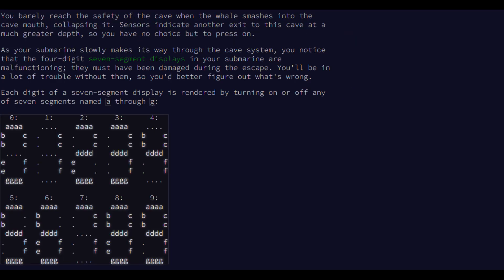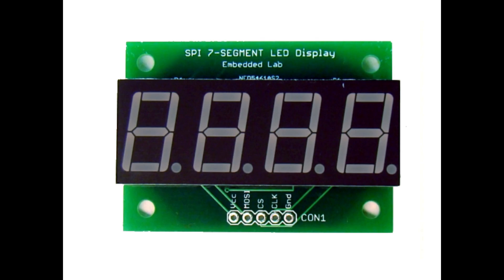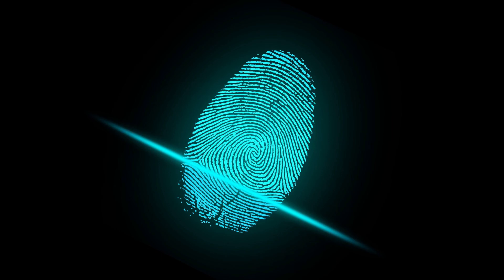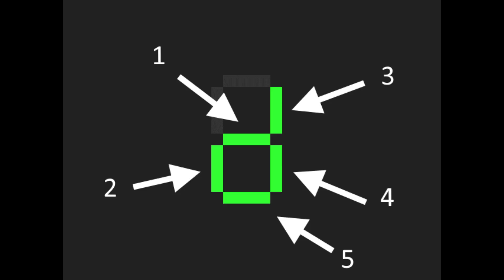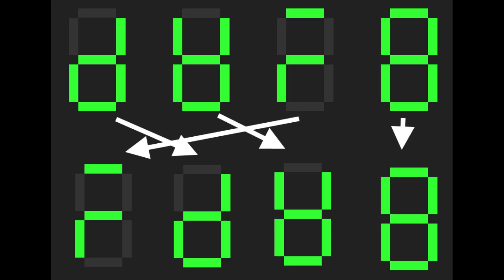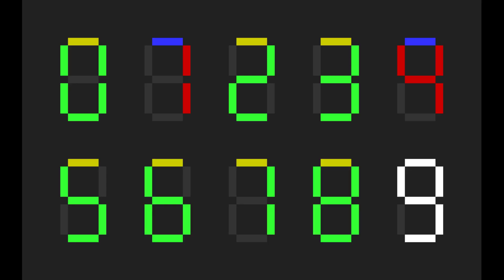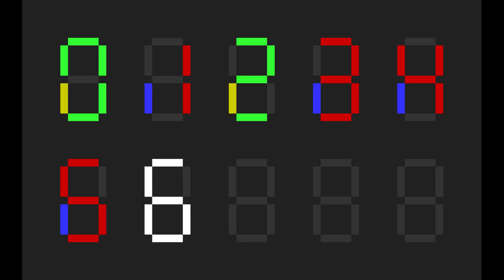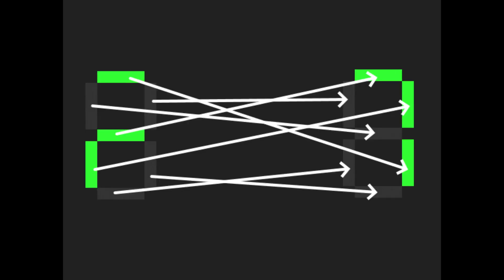Advent of code 2021 day 8, explanation of fingerprinting technique.